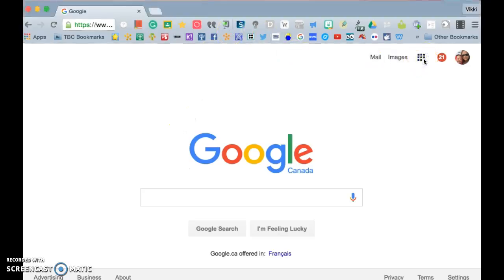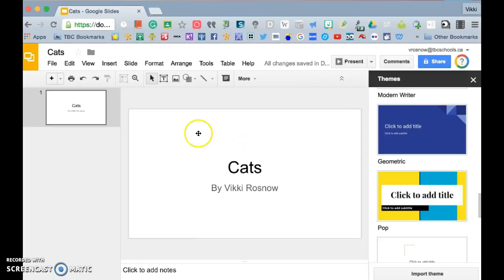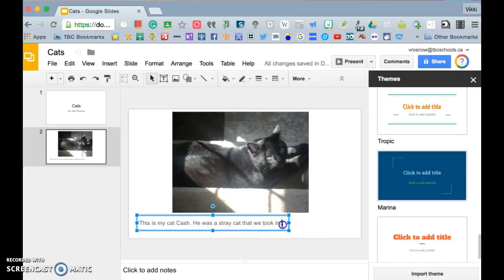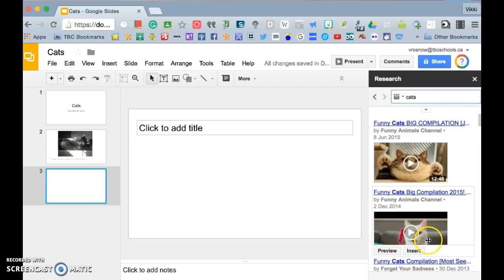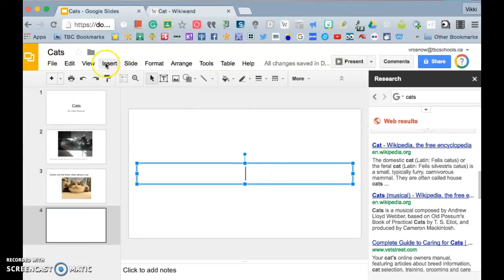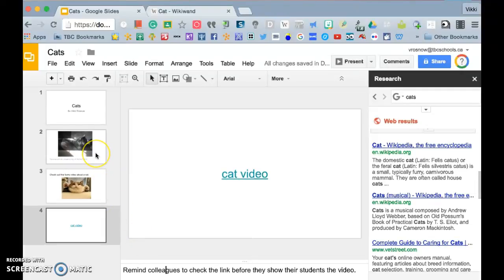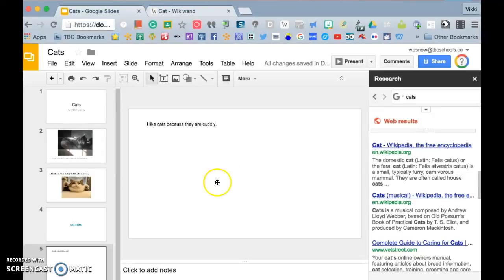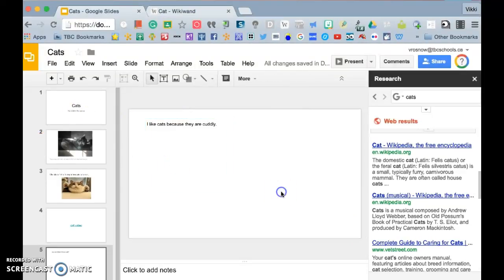How to Use Google Slides: The Basics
This video gives beginner Google Slide users a quick overview on how to create a Google Slide Presentation.